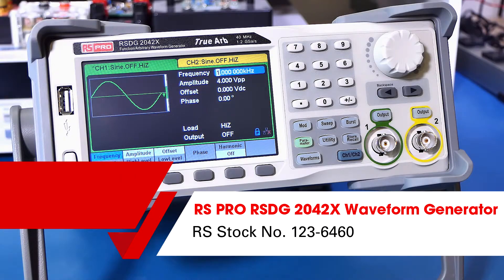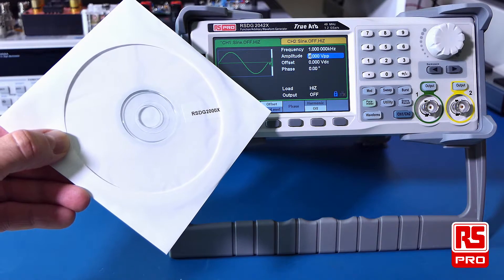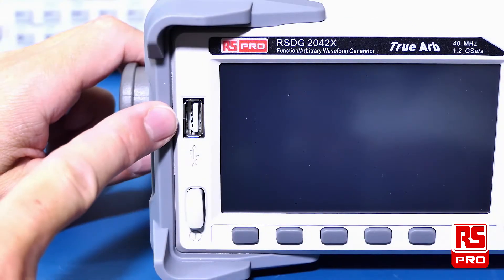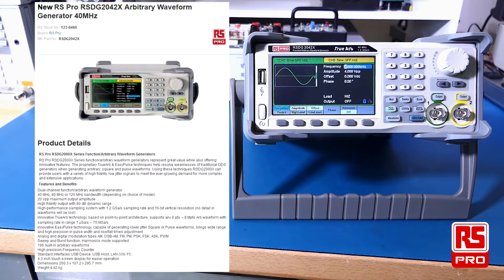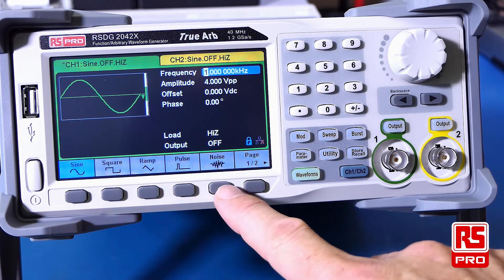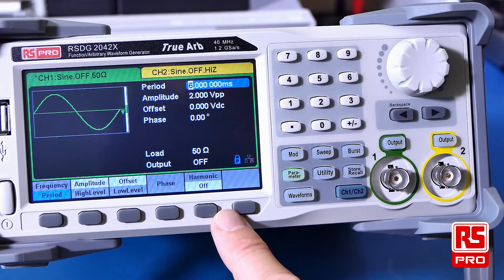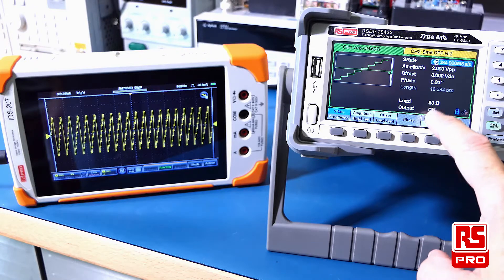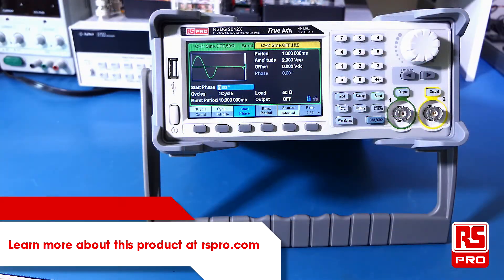RS Pro RSDG 2042X Waveform Generator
Martin Lorton reviews the RS Pro RSDG 2042X Waveform Generator (123-6460) RS Pro RSDG 2000X Series function/arbitrary waveform generators represent great value while also offering innovative features. The proprietary TrueArb & EasyPulse techniques help resolve weaknesses of traditional DDS generators when generating arbitrary, square and pulse waveforms. Using these techniques RSDG2000X can provide users with a variety of high fidelity, low jitter signals to meet the ever-growing demand for more complex and extensive applications.